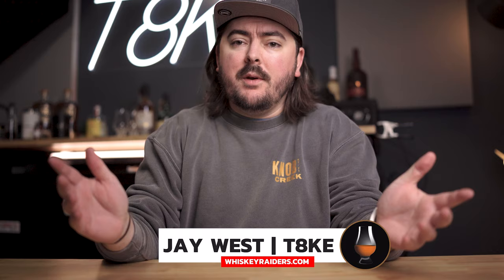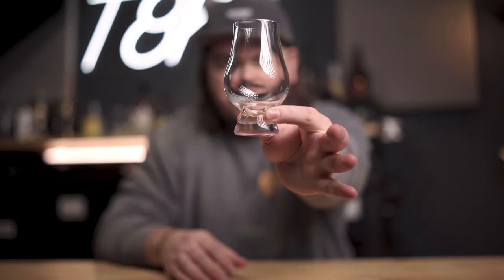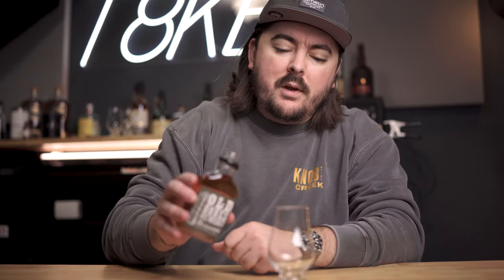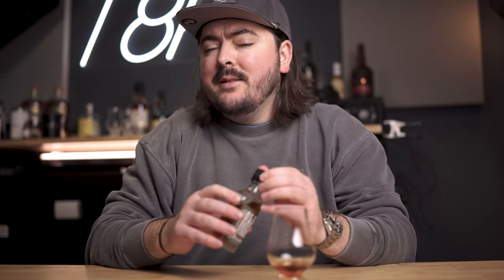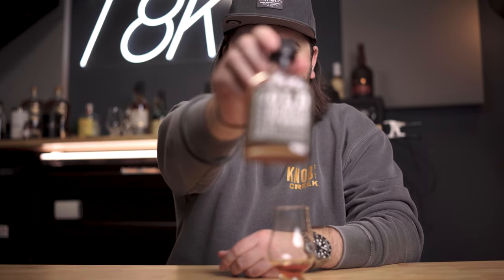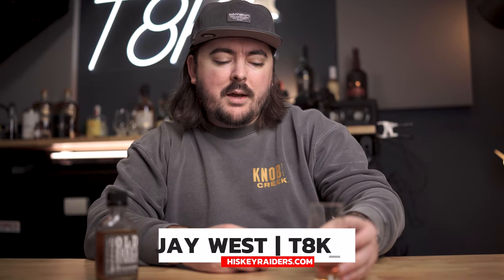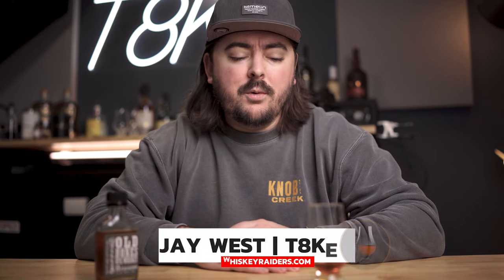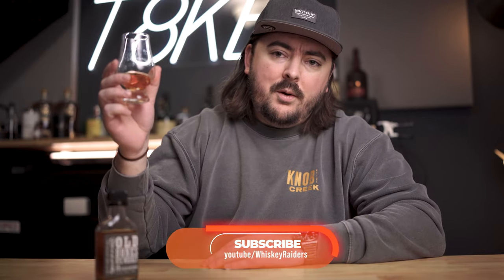Whiskey Expert Teaches You How To Drink Bourbon Like A Pro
Today we're talking about how to drink neat whiskey or bourbon (or rye, or scotch) like a pro - it's not hard and it's not scary, but there are some tips you should definitely know to make for an easy drinking guide. It's simple, straight forward, and today you're going to learn how to taste bourbon like a professional, which is arguably the greatest job on earth. Join me and let's get tasting!